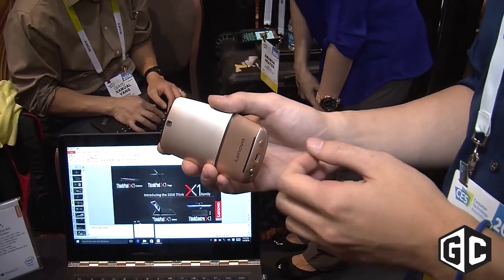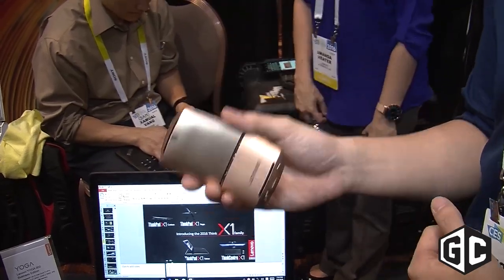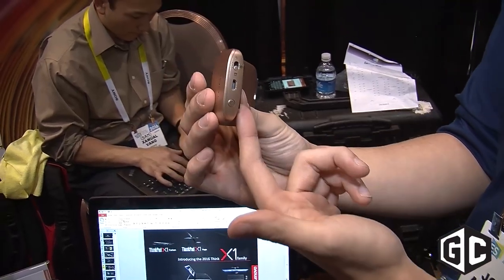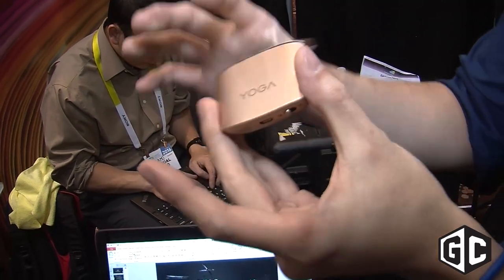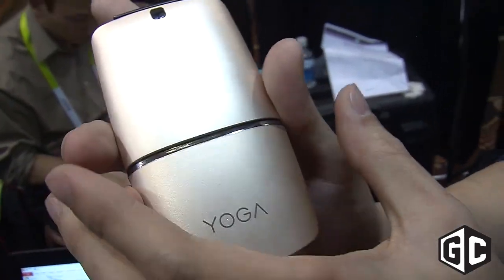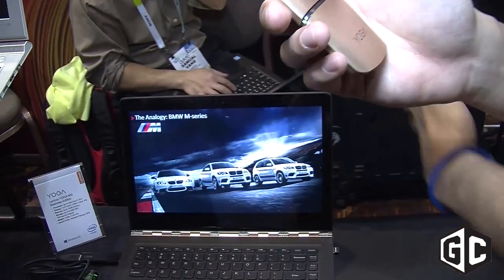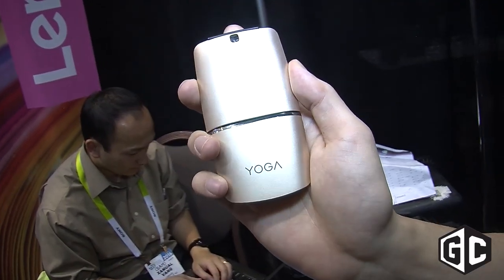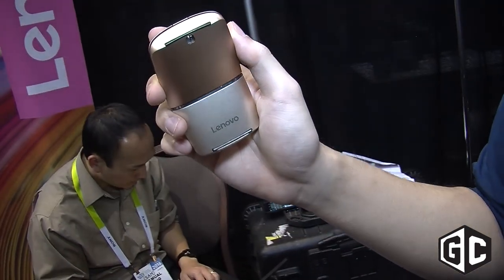CES 2016: Lenovo's YogaMouse is not your average mouse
At CES 2016, Lenovo is showing off its new YogaMouse which has more capabilities than your average mouse. The mouse will be available later this month for $69.99.